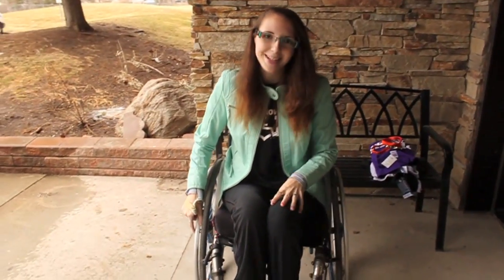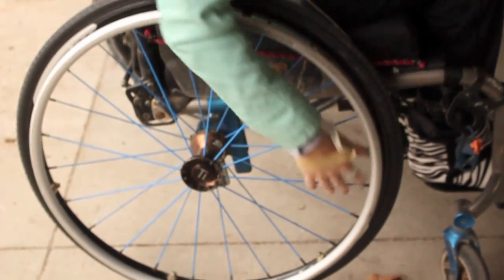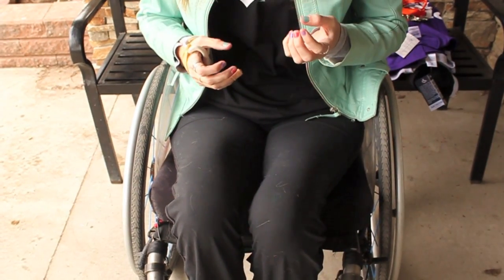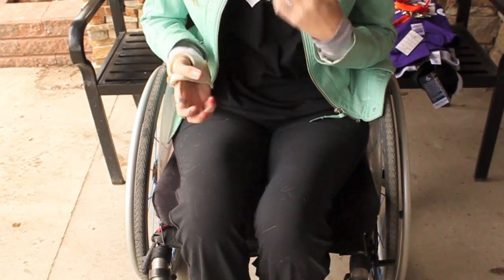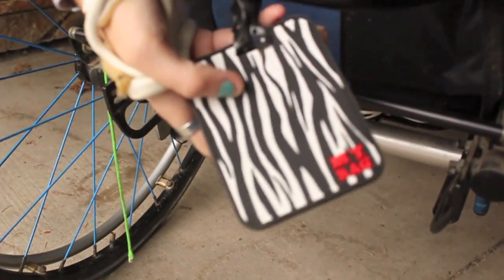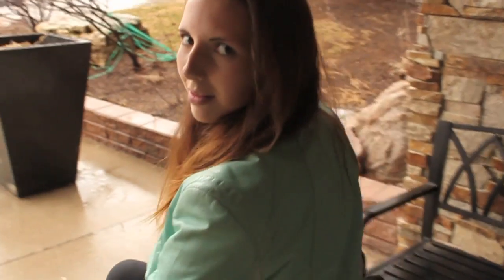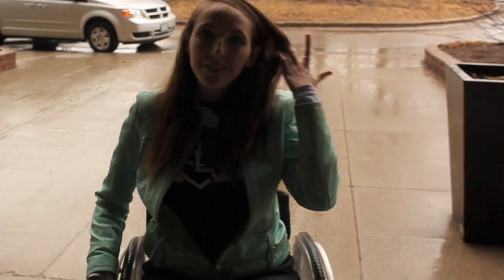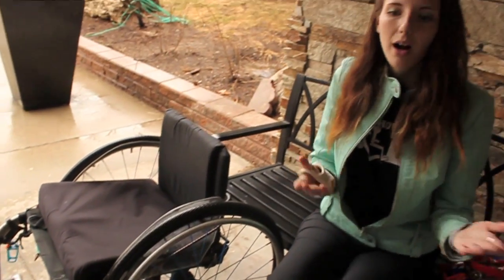All About My Wheelchair